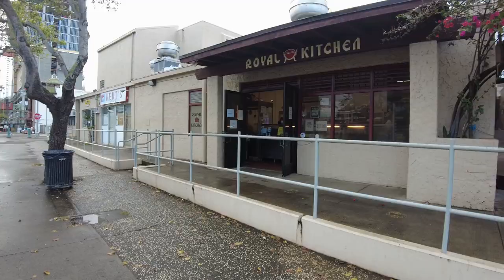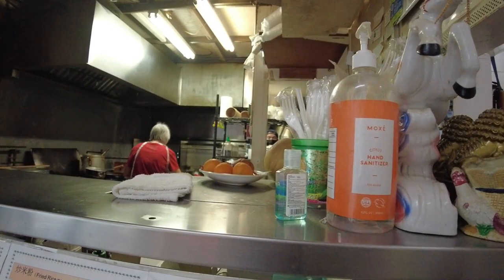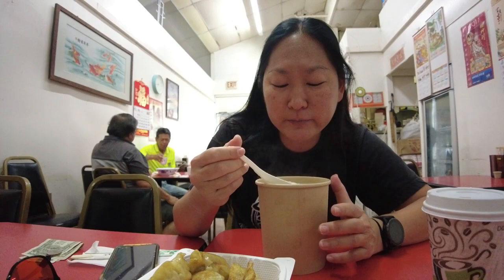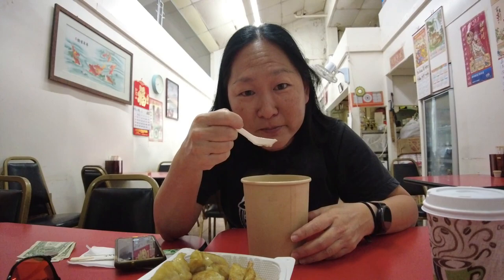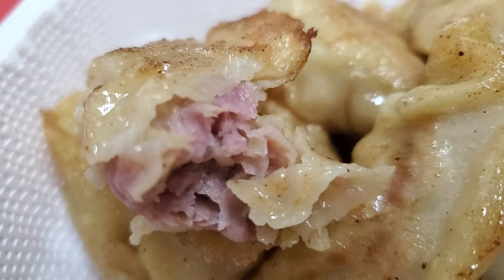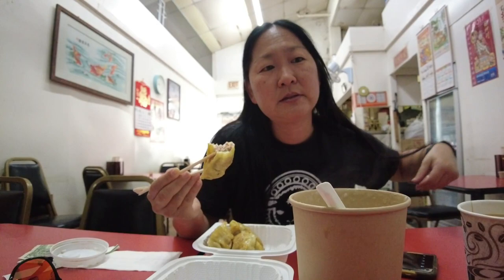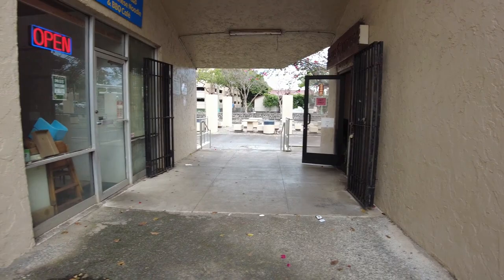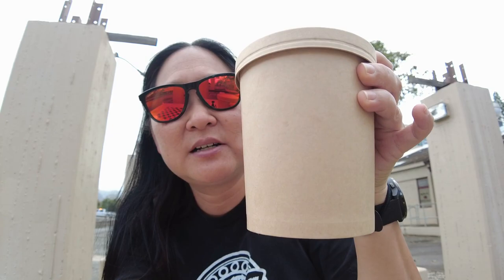What Did I Eat On Oahu, Hawaii After A Root Canal? 🦷🪥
Looking for cheap authentic Cantonese / Hong Kong breakfast food in Honolulu's Chinatown? Go to Heaven Chinese Noodle and BBQ Café, located next to Royal Kitchen on the Kukui Street side of the Chinese Cultural Plaza. Free parking up to 30 minutes.

Heaven Chinese Noodle and BBQ
100 North Beretania Street (Kukui Street side)
Honolulu, HI 96817
CASH ONLY